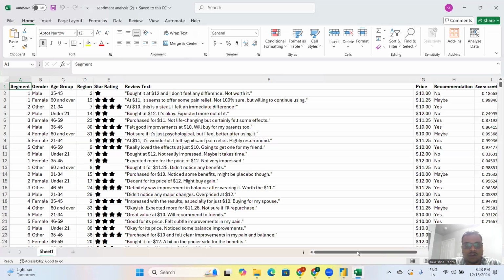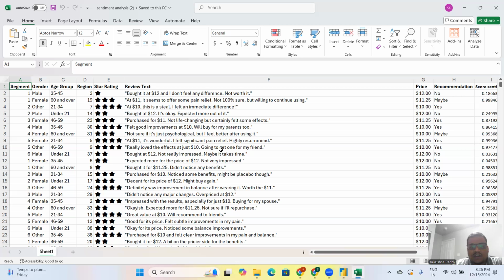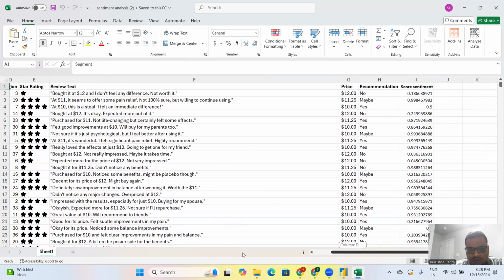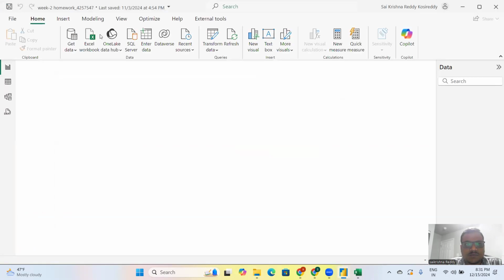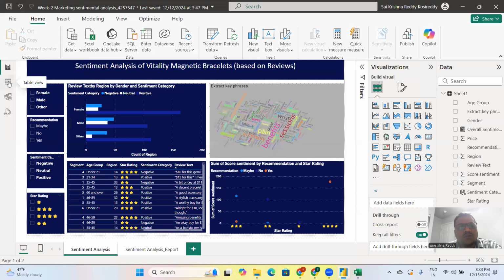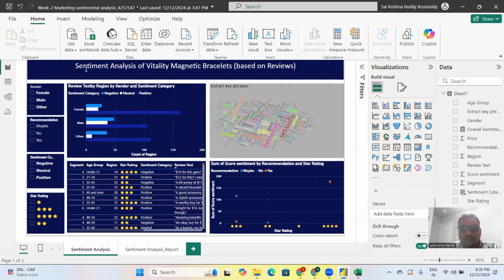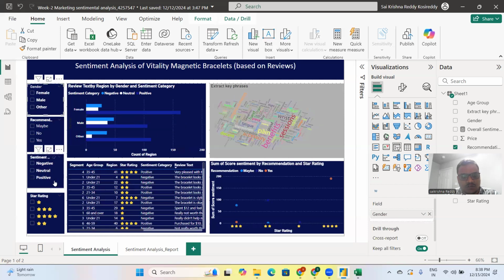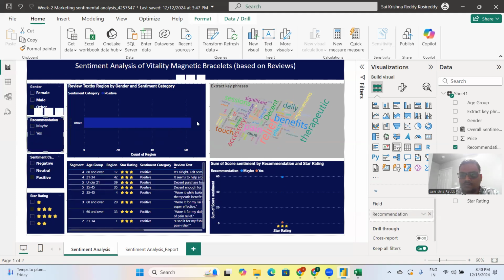Consumer Sentimental Analysis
This video gives you a brief about How to analyze review and rating for a product or a media.
To wrap it up, sentiment analysis using Power BI is a fantastic way to unlock the emotions behind text, whether you’re analyzing news headlines, customer reviews, or social media content. This kind of analysis provides key insights that can guide marketing strategies, improve customer relations, and even predict market trends. If you have any questions or thoughts, drop them in the comments below. I'd love to hear your take on this!
The sentiment analysis conducted in Power BI for Vitality Inc.'s magnetic bracelets reveals valuable insights into customer perceptions across different price points and demographics. The analysis examined reviews from six websites representing various market segments, with bracelets priced at $10, $11.25, and $12. The visualization presents an aggregate sentiment score along with detailed breakdowns by factors such as star ratings, demographics, regions, and price points. Interestingly, reviews mentioning the $10 price point tended to have more positive sentiment, suggesting customers felt they received good value at this price. The analysis also shows correlations between star ratings and sentiment scores, with higher ratings generally associated with more positive sentiment. Regional variations in sentiment were observed, with some areas showing more positive experiences than others. This comprehensive analysis helps Vitality Inc. understand how different factors influence customer satisfaction, enabling them to make informed decisions about pricing and marketing strategies to improve overall customer sentiment.